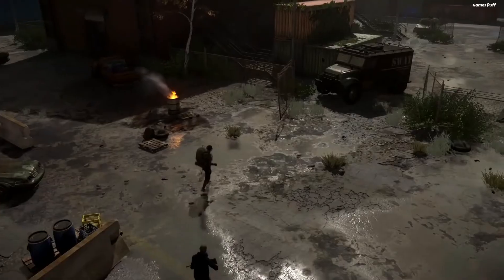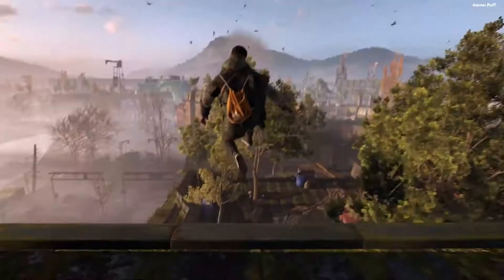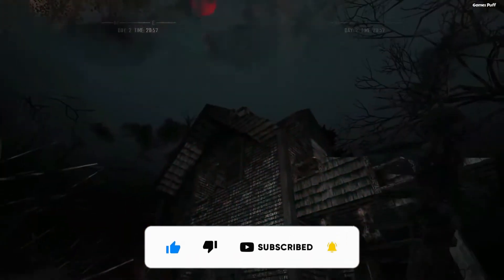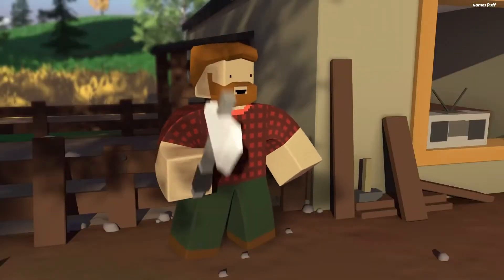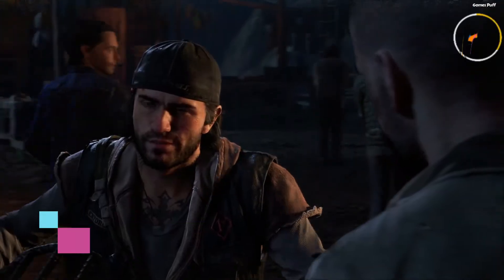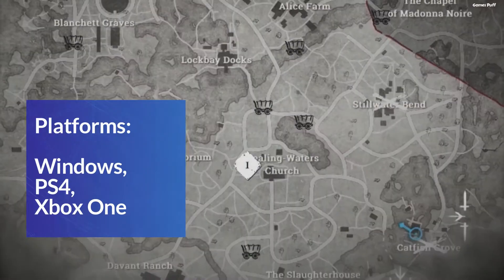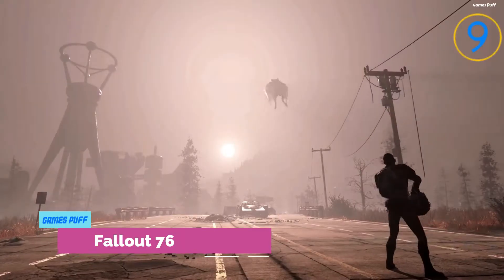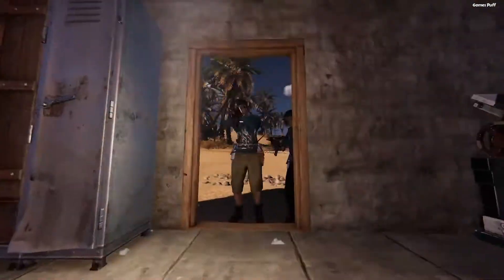10 Best Games Like DayZ 2022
DayZ has gone on to become one of the most popular sandbox survival games, recognized for its punishing gameplay, high skill ceiling, and divisive player base. If you enjoy DayZ and want to play something comparable to it, So you are at the right place because, in this video, I am going to show you the 10 Best Games Like DayZ.

Chapters:
0:00 Introduction
0:24 Dying Light 2
0:46 7 Days to Die
1:05 State of Decay 2
1:25 Unturned
1:43 Deadside
2:00 Days Gone
2:19 Hunt Showdown
2:36 Miscreated
2:57 Fallout 76
3:16 Rust